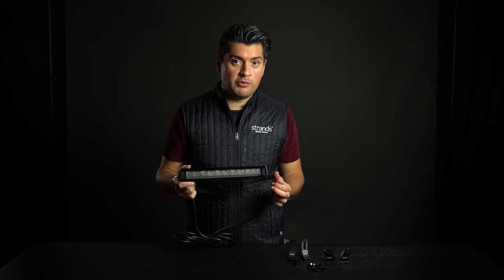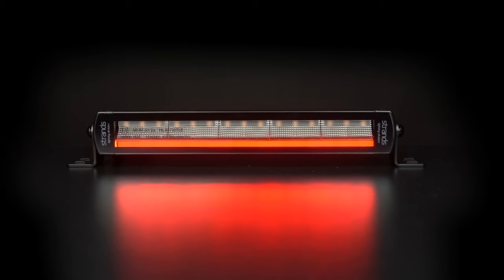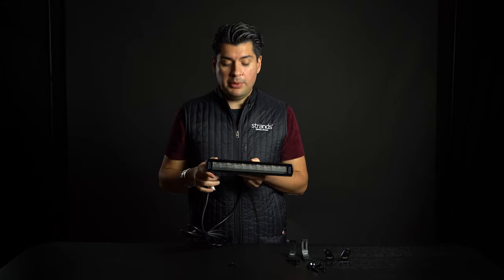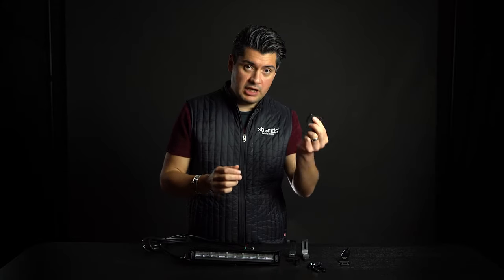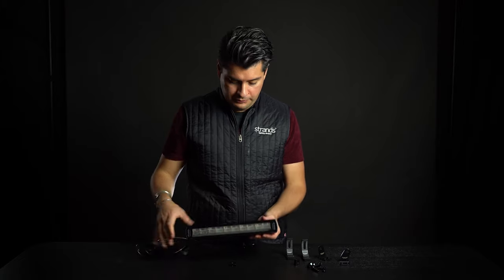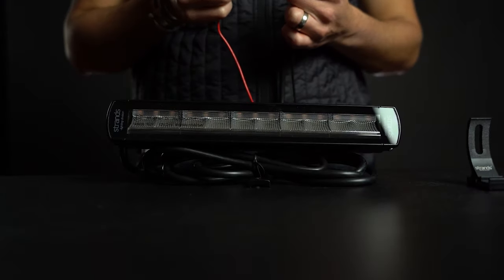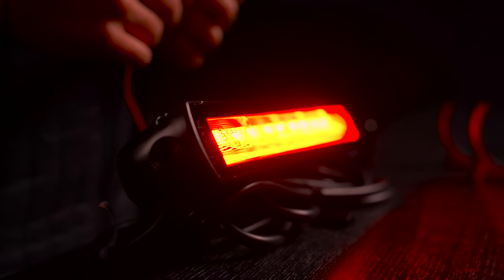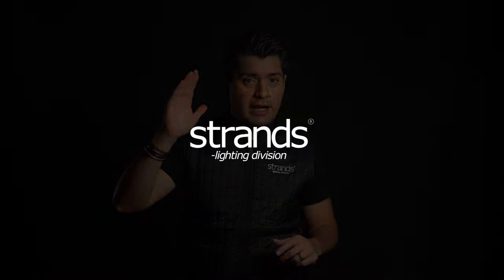SIBERIA TAIL LIGHT - FOUR FUNCTIONS - STRANDS LIGHTING DIVISION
With Siberia Tail light you get all your lighting needs into one LED bar. A product with four functions – where each function is equally important. The four functions are a reversing light with 1900 lumen, an indicator, a red position light approved as a tail light, and brake light in a deep, dark, red look that will make you stand out, both day and night. Every function is E-approved and comes with Strands Lighting Division´s unique 3-year function warranty.

SIBERIA TAIL LIGHT 12″ LED
Art. no. 809226